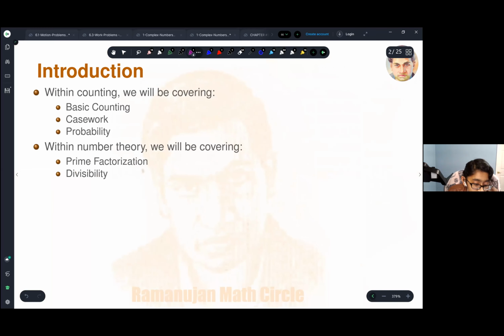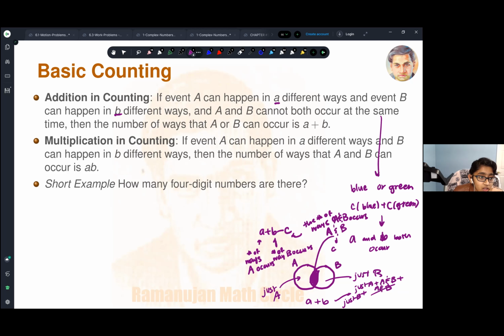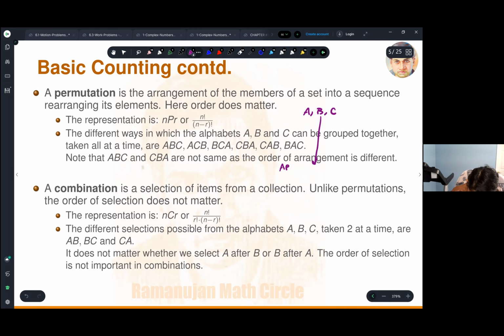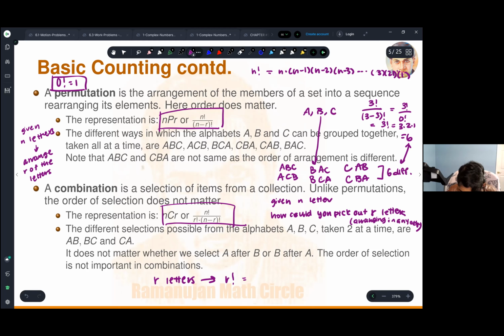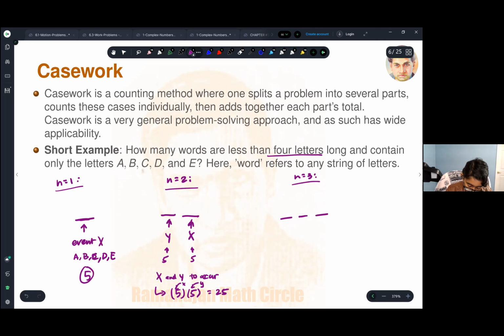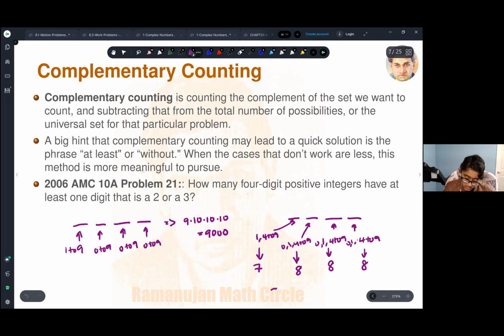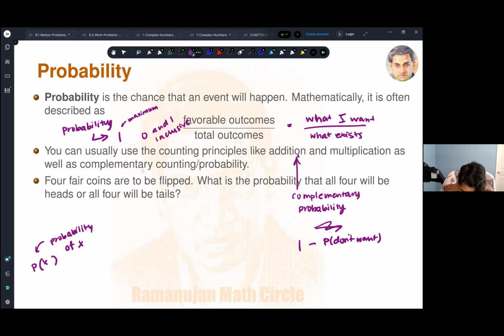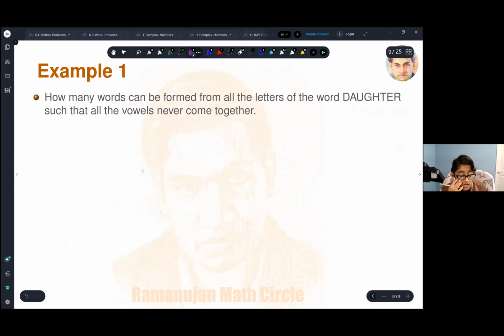AMC08-104 | Ch-03 Counting,NumberTheory | L01: Introduction; Basic Counting; Casework; Complement...